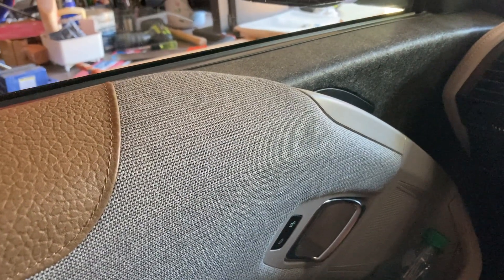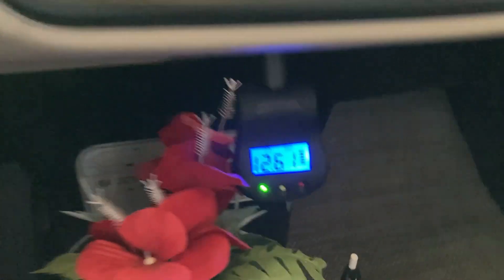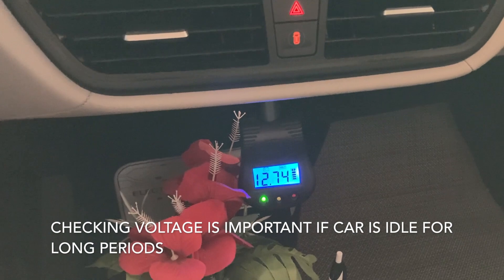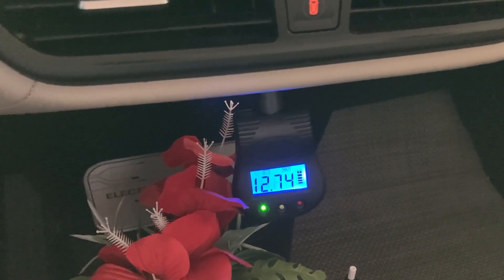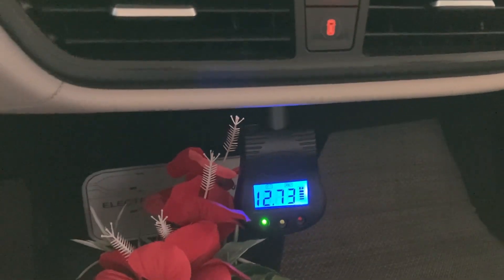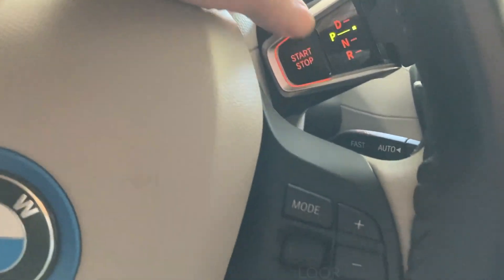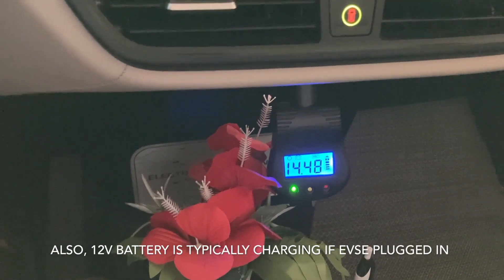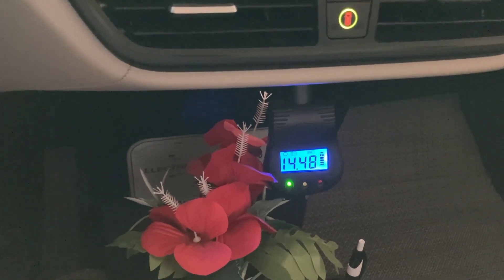BMW I3 12V Battery Monitoring Made Easy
Save yourself from being stranded or getting software errors & glitches after your 12V battery fails by monitoring the battery and inverter outputs.   Easy & inexpensive to do.